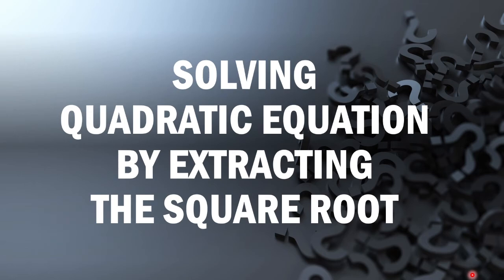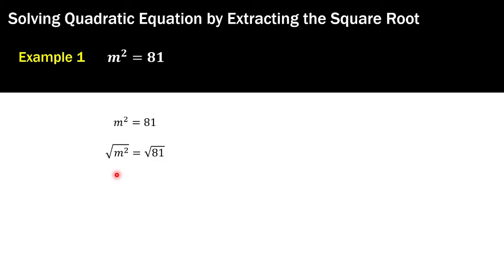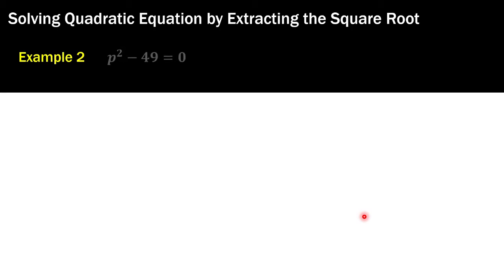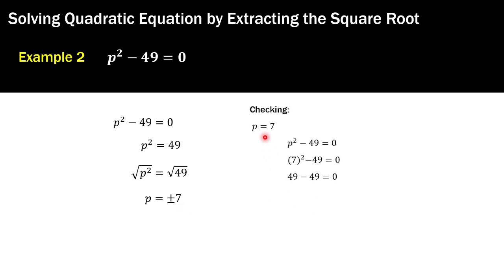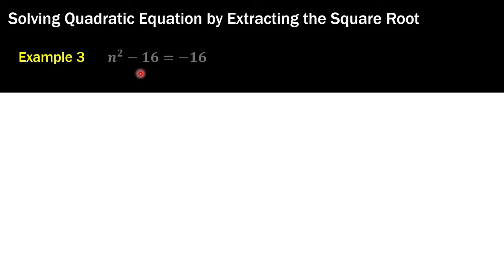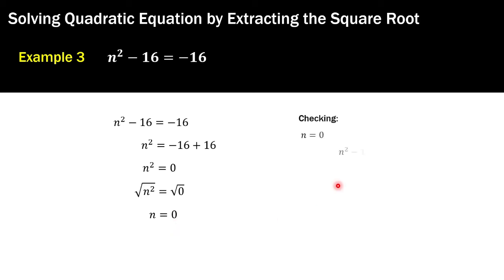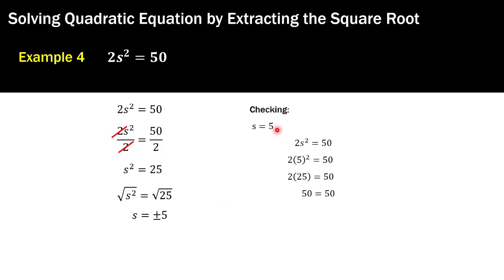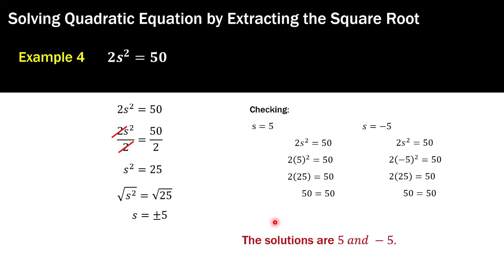Solving Quadratic Equation by Extracting Square Root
One method of solving quadratic equations is by extracting square root. This video shows examples on how to get the solutions of a given quadratic equation.